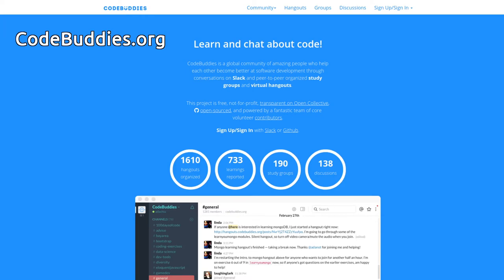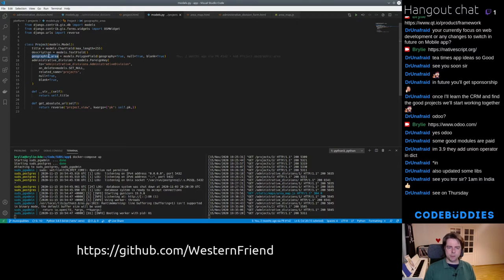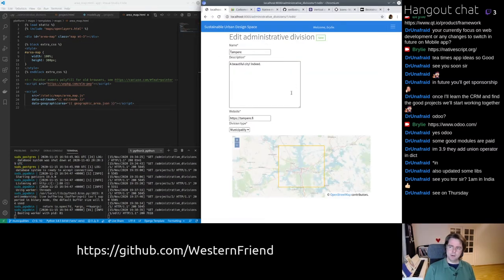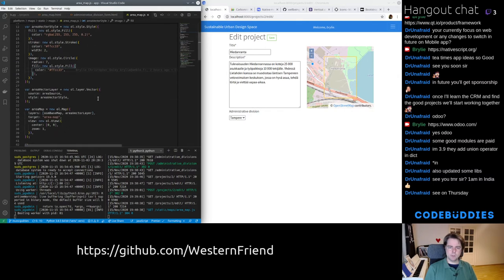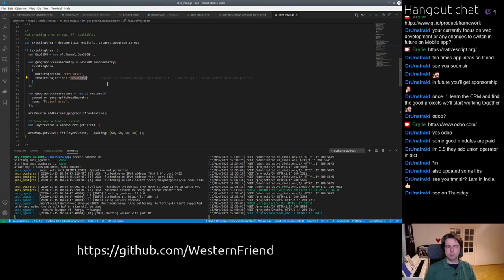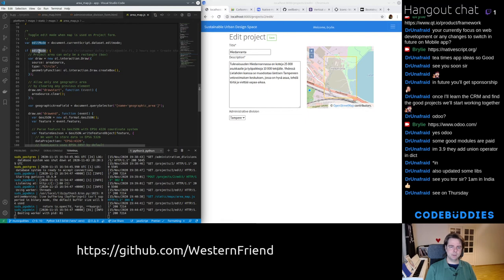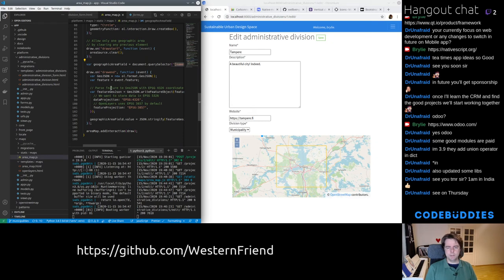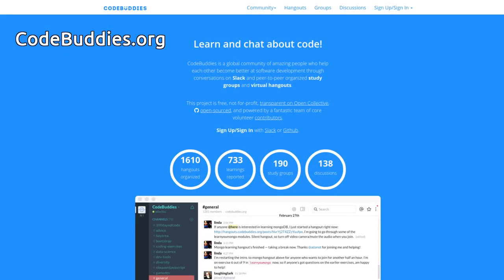Django model foreign-key and web maps with OpenLayers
We link two models in our project by foreign-key and then share an OpenLayers map template between the models to reduce code duplication.